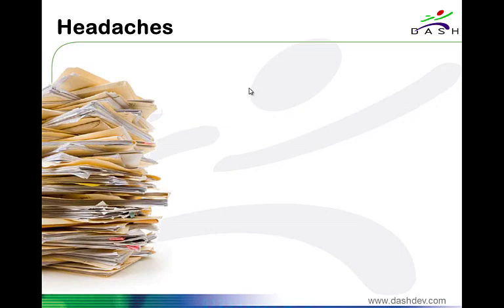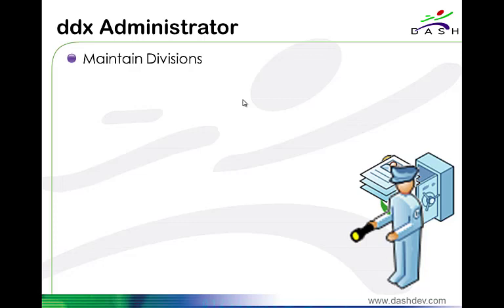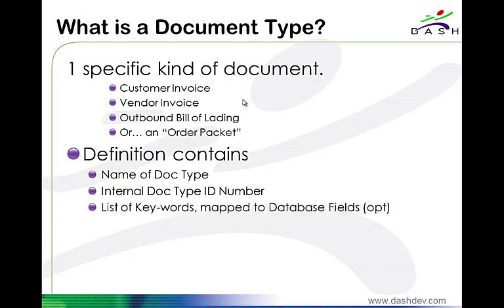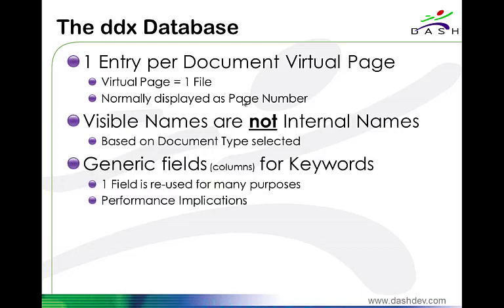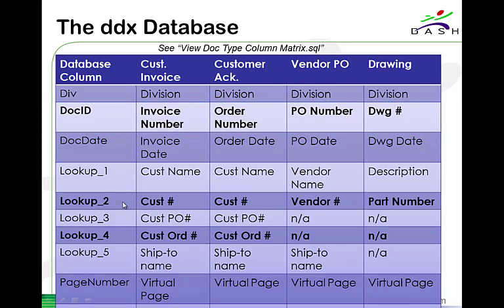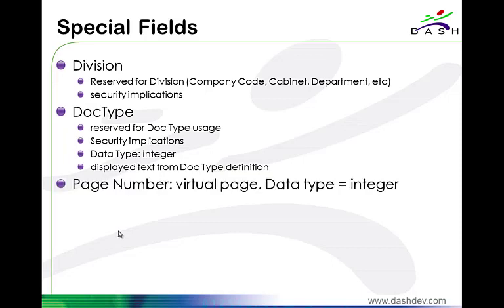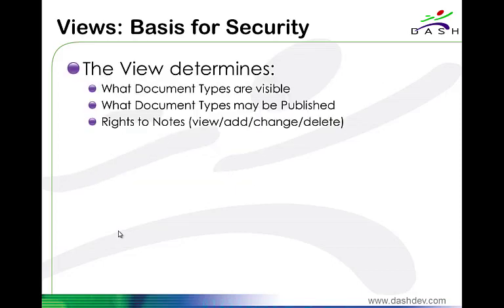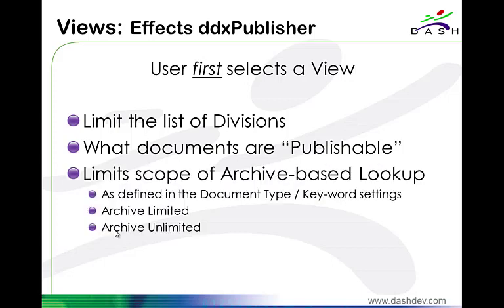Dash DDX: Creating Document Types, Views and Work Flow - Part 1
For DDX Administrators - Learn about the power of DDX Document Types, Views and Work Flow capabilities. In this session you will learn the concepts and building blocks behind DDX Document Types and Views. We'll also you walk you through how to get organized, then create and manage Document Types and Views using the DDX Administrator.

Audience: DDX System Administrators

Table of Contents:

00:00 - Introduction
01:23 - Where is DDX Used?
02:31 - The Impact of Views
03:41 - The Building Blocks
03:52 - What is a Document Type
05:51 - The ddx Database
12:07 - What is a View?
13:19 - Impact on Doc Viewer
14:01 - Impact on Publisher
14:58 - Wrapup